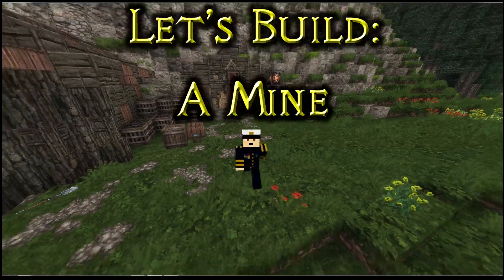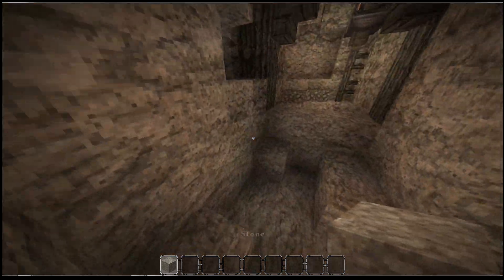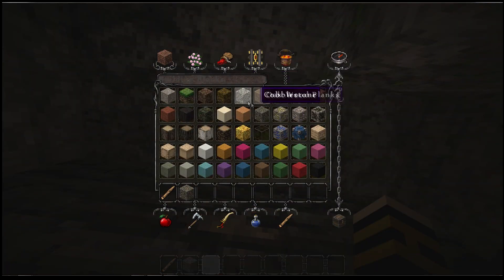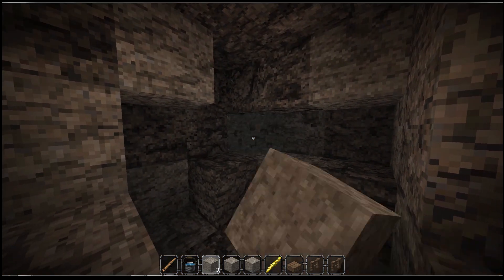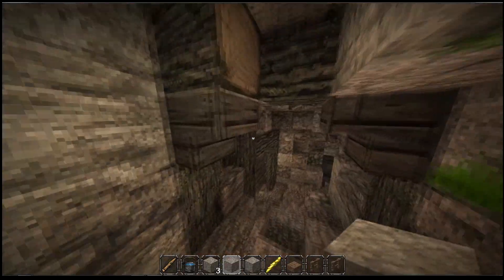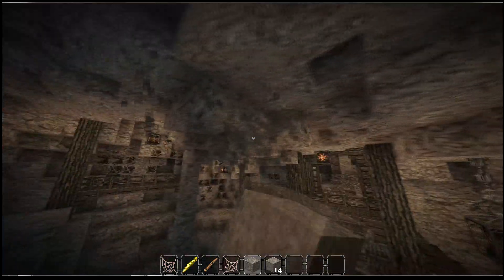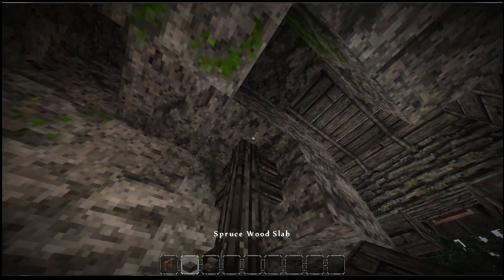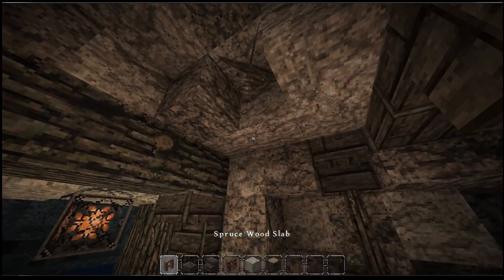Let's build: A Mine (Blackstone) - Ep5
Server details:
DakrCraft.playat.ch

Mumble details:
DakrCraft.playat.ch